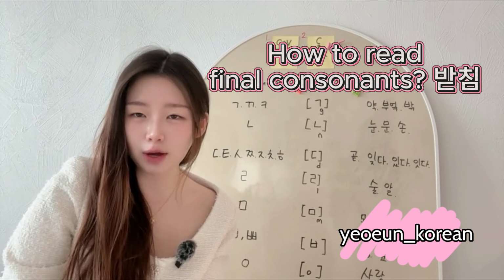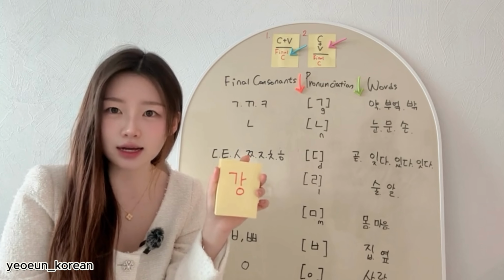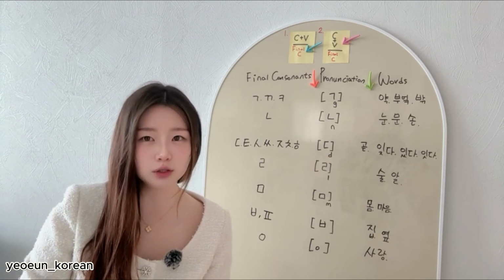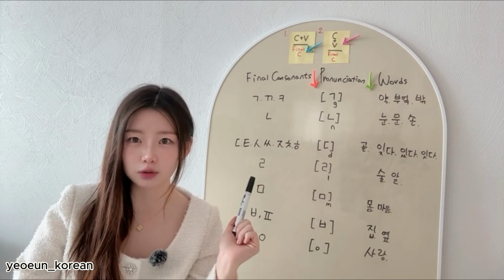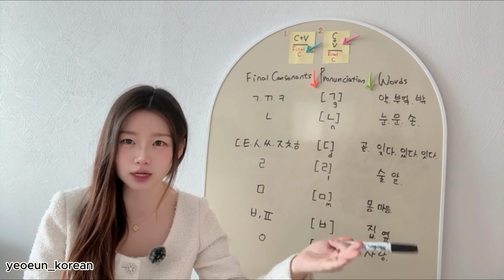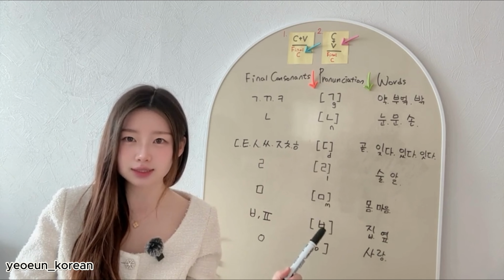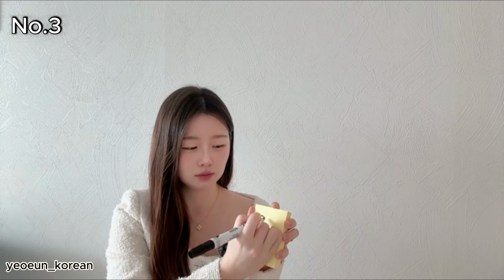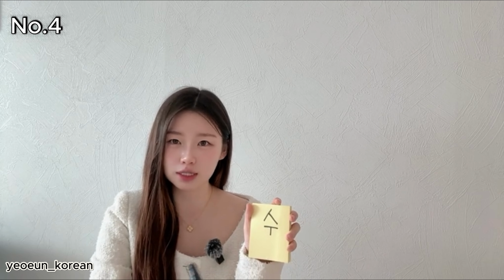How to read Korean final consonant, 받침?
This lesson is about how to read Korean final consonant, 받침.
At the end of the lesson, you can try the dictation test too!